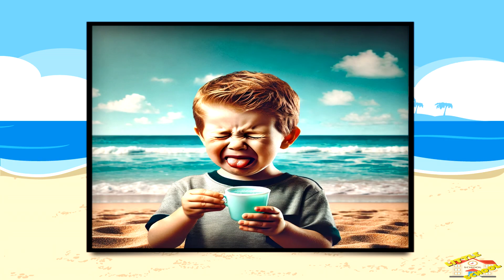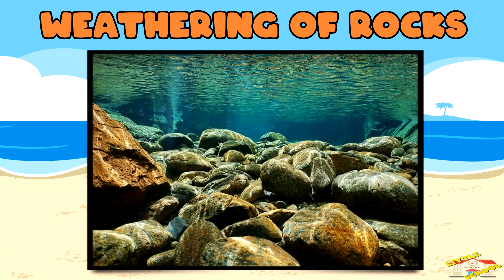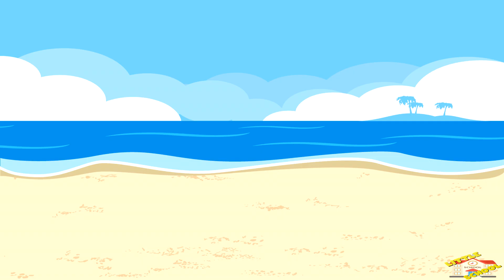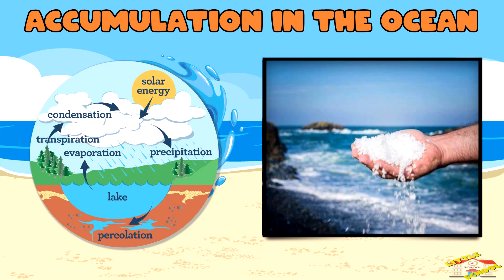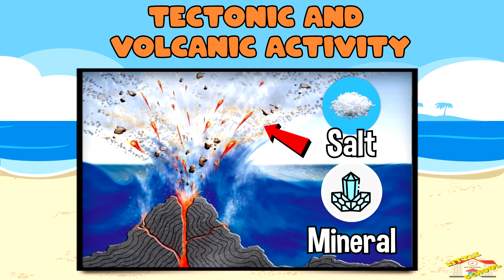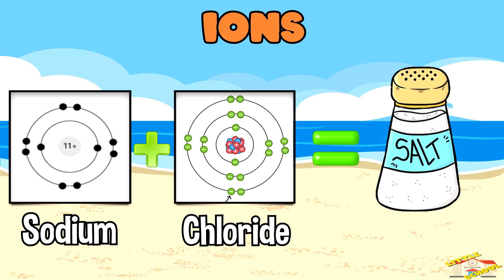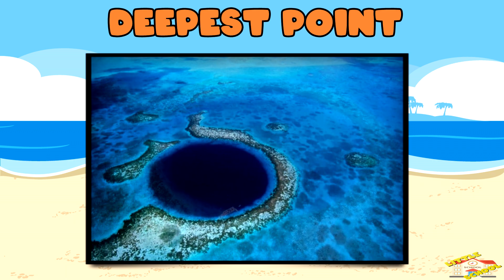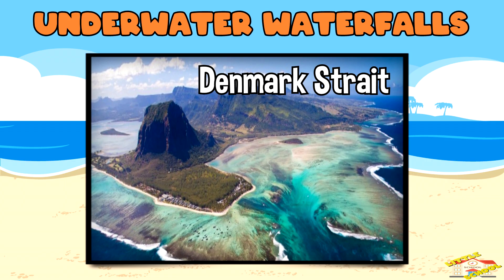Why is the ocean salty? | Science for Kids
Hey kids!

In today's video, we will be learning as to why the ocean is salty.

Did you know that the Mariana Trench in the Pacific Ocean is the deepest part of the world's oceans? It can reach approximately 36,037 feet at its deepest point.

0:21 - Why is the ocean salty?
0:38 - The process that makes the ocean salty
0:41 - Weathering of Rocks
1:03 - Transport by Rivers
1:22 - Accumulation in the Ocean
1:41 - Tectonic and Volcanic Activity
2:03 - Fun Facts about the Ocean
2:08 - Ions
2:19 - Earth's Largest Habitat
2:38 - Deepest Point
2:57 - Underwater Waterfalls